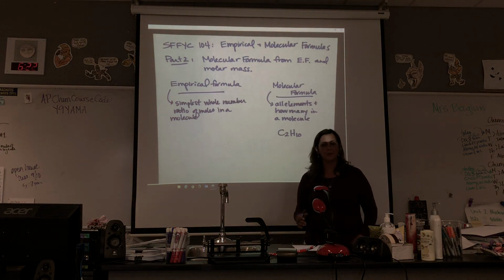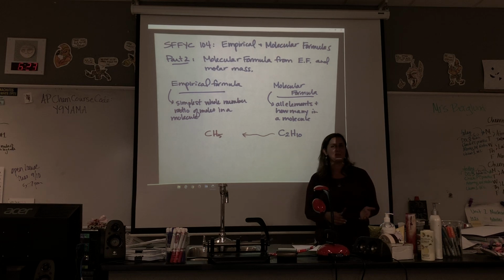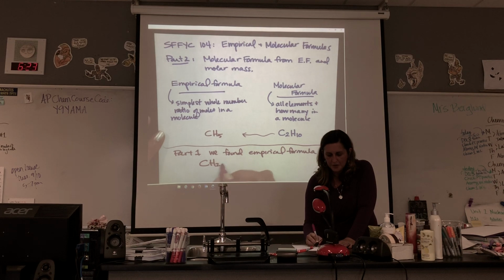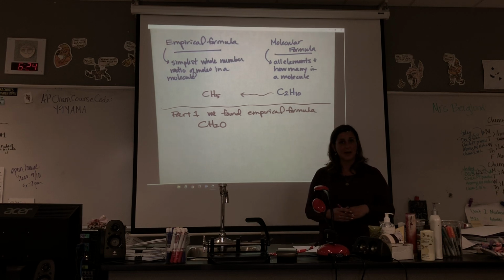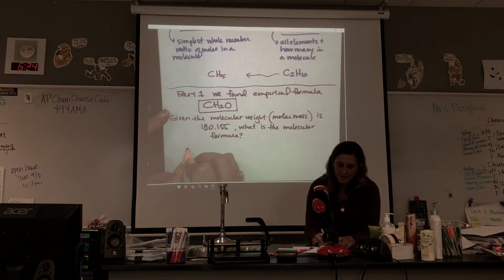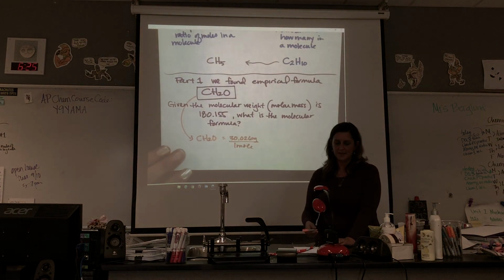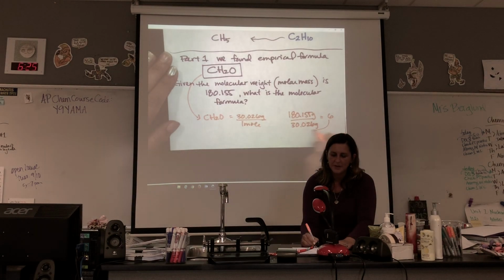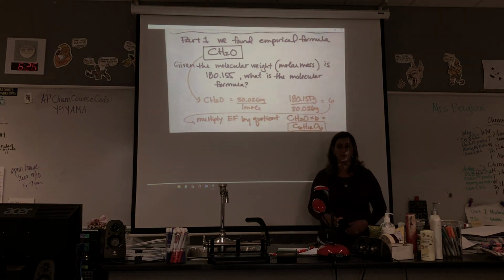SFFYC 104: EF/MF Part 2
Molecular formula example discussed